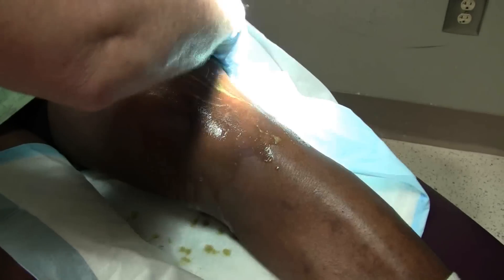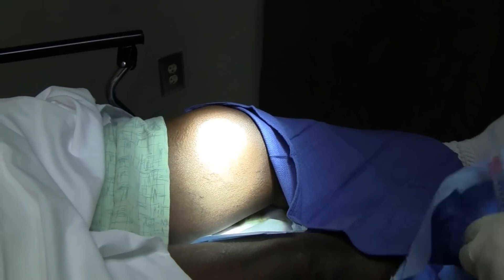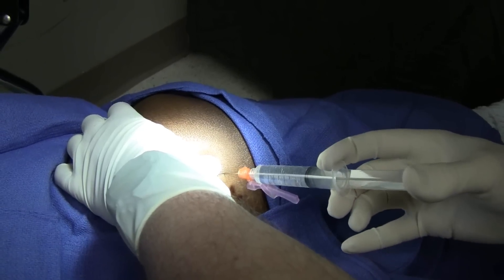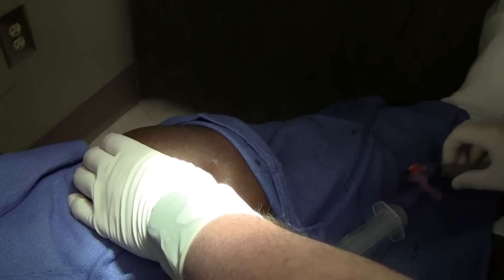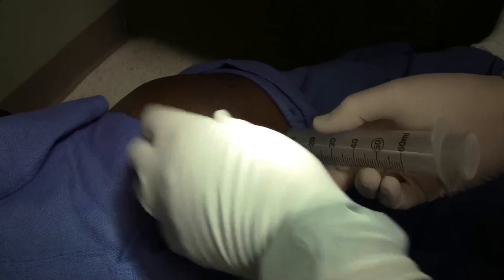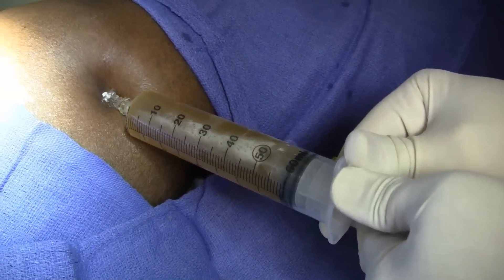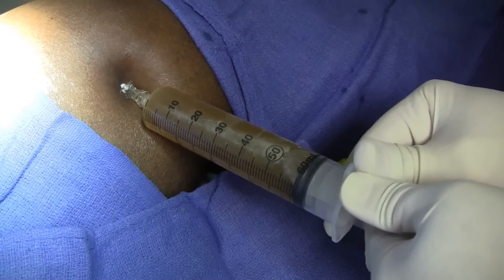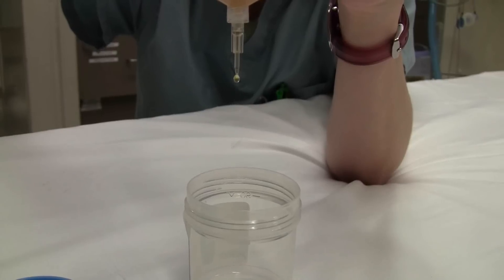The Swollen Knee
In this video the knee joint aspiration procedure is demonstrated.  A six inch spinal needle is required to remove fluid from this patient's large swollen knee.